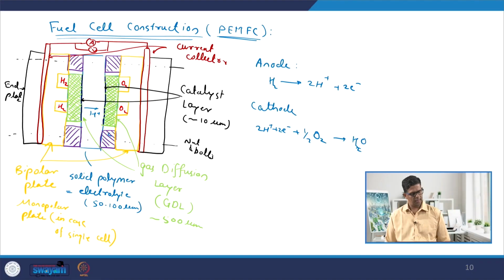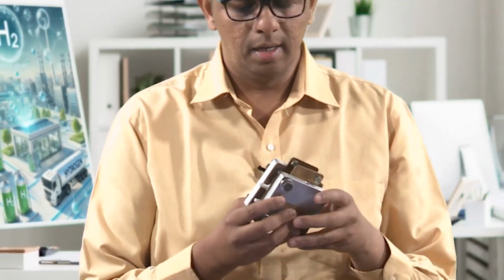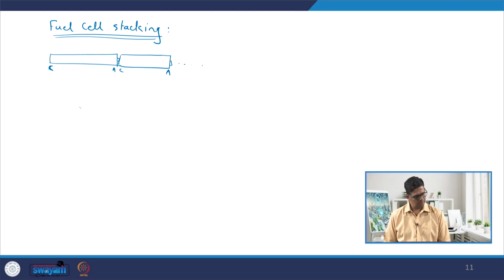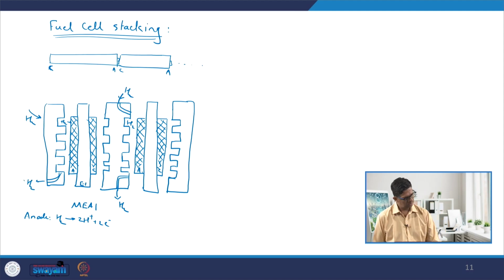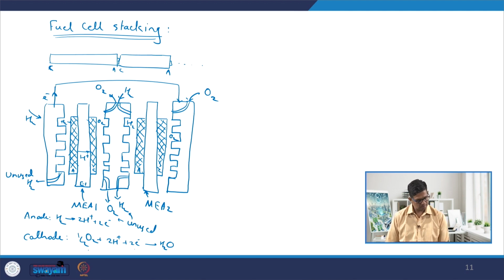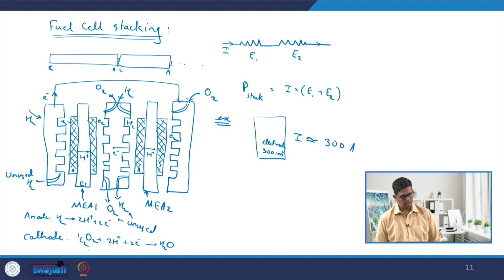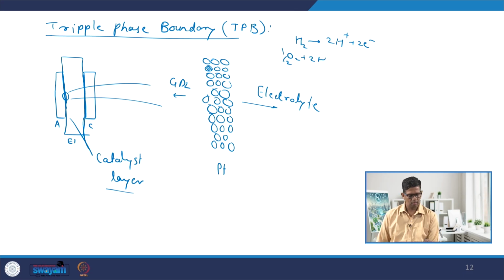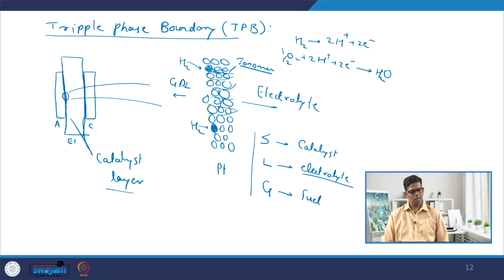Lec 31: Cell stacking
This lecture covers fuel cell construction, including components, materials, and fuel cell stacking, followed by a discussion on the triple phase boundary.